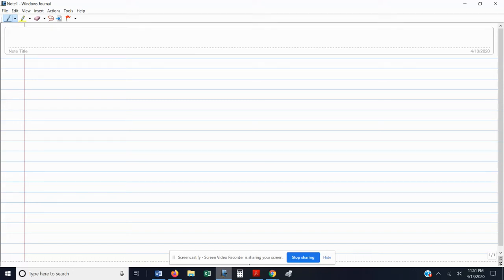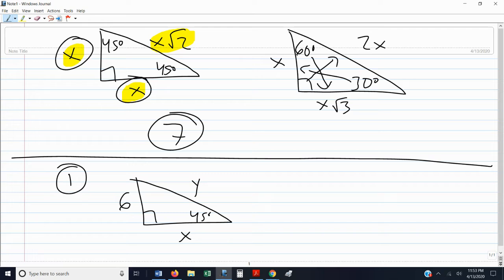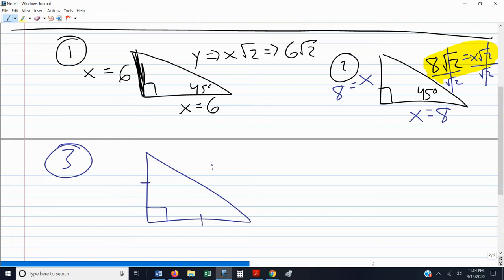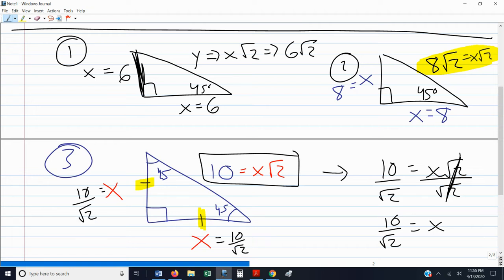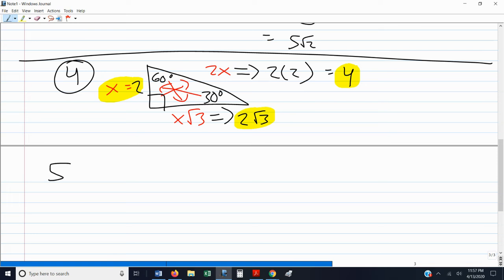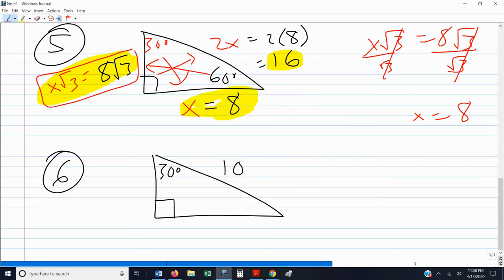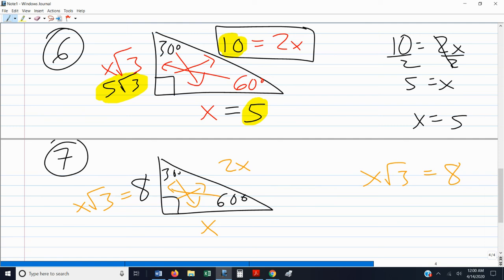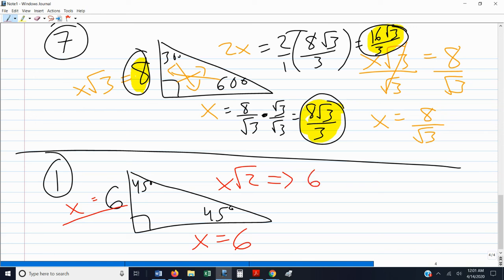Special Right Triangles